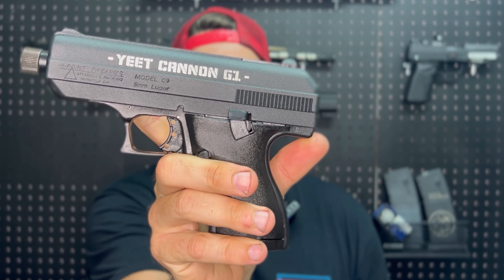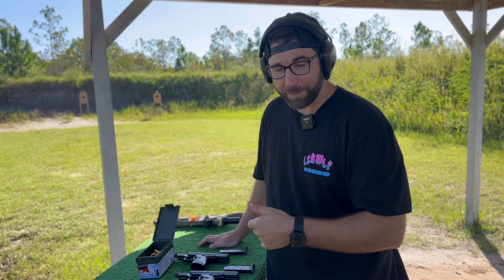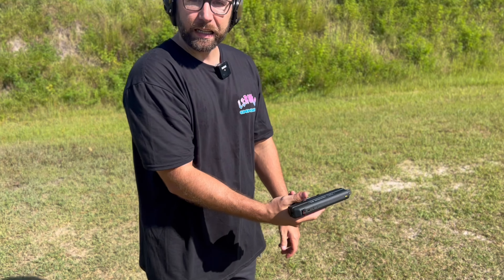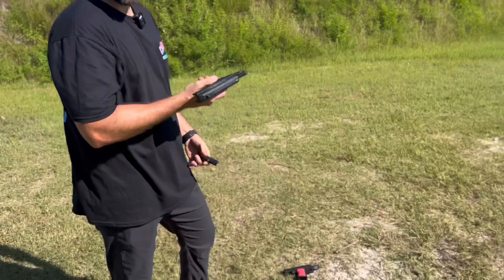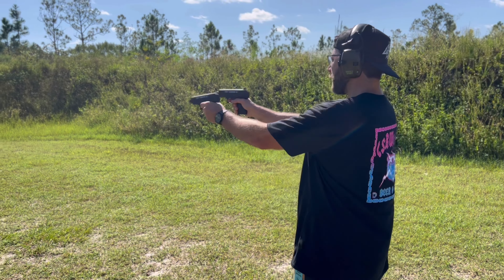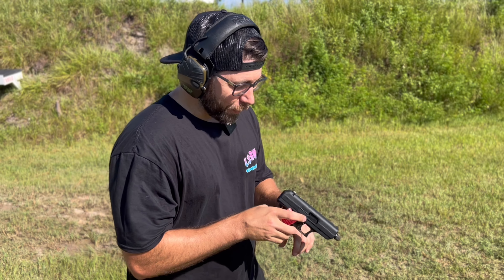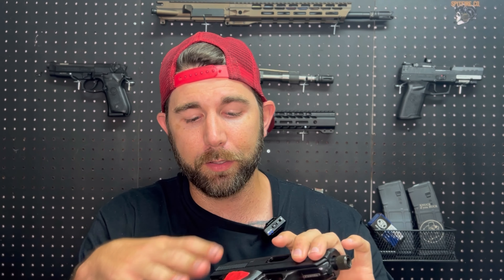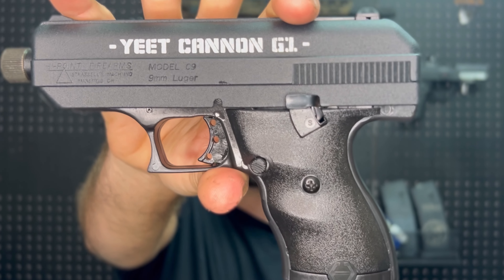HiPoint YC9 YEET CANNON, A must have collectors items??? Enter To Win!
I am giving this HiPoint YC9 away!!

Watch video and learn how to enter.